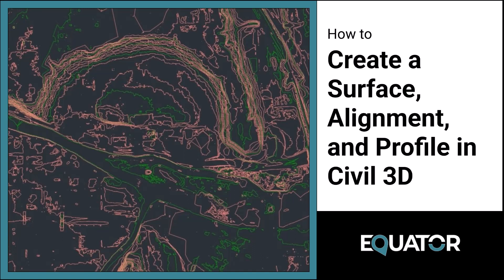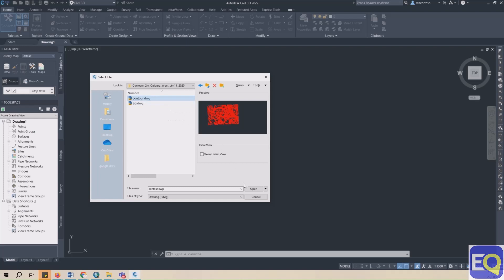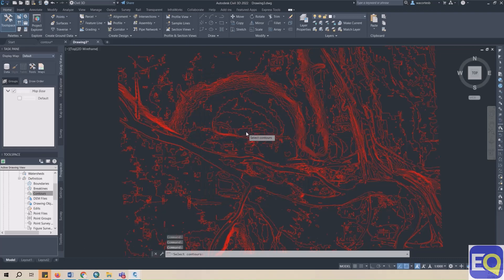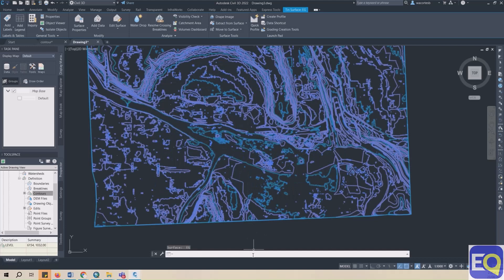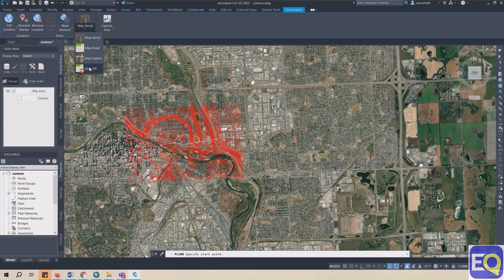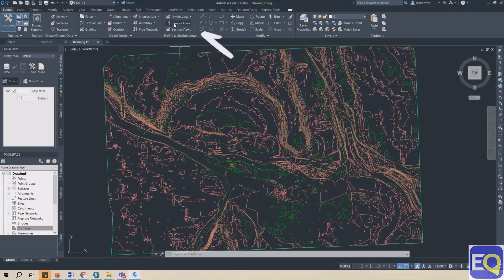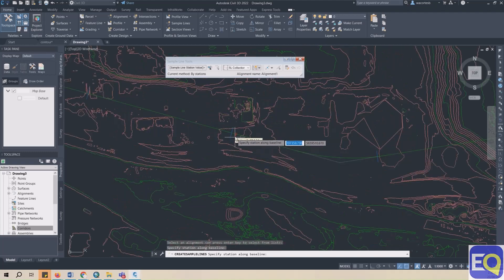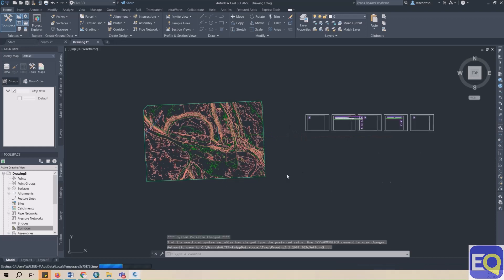How to create a Surface, Profile, and Section Views in AutoCAD Civil 3D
Learn how to generate a tin surface, an alignment, and profile and section views in AutoCAD Civil 3D using a drawing file (.dwg) that includes contour data. Don't have a drawing file that contains contour lines with x, y, and z coordinates? Not a problem! Quickly and easily download them from Equator.

Equator has an extensive collection of the latest LiDAR data available that can be converted to contour lines. You can download your data and get started on your project immediately.

Skills demonstrated in this video include:
In Civil 3D: create tin surface, change surface styles, turning on aerial maps, drawing polylines, creating alignments, copying and pasting between drawing files, creating sample lines, creating section views

00:00 - Intro
00:11 - Source Contour Drawing File
00:34 - Open AutoCAD Civil 3D
00:42 - Create Surface in Civil 3D from Conture Lines
01:58 - Update Surface Style
02:24 - Create Polyline
02:31 - Turn on Map Aerial
03:12 - Copy and Paste Polyline to Original Coordinates
03:27 - Create Alignment from Object
03:54 - Create Sample Lines and Section Views